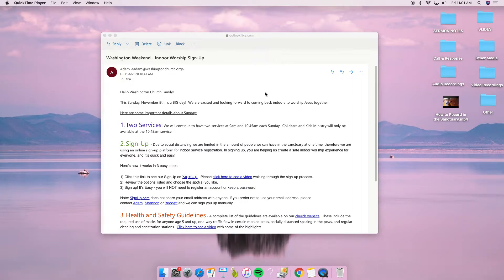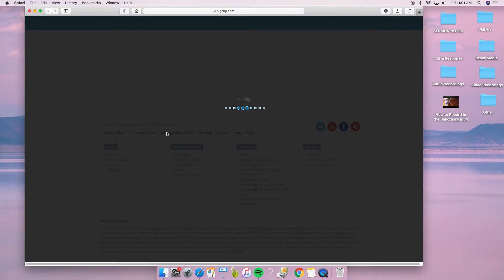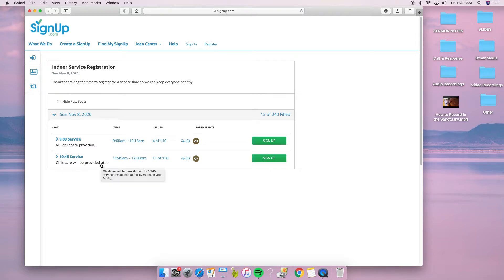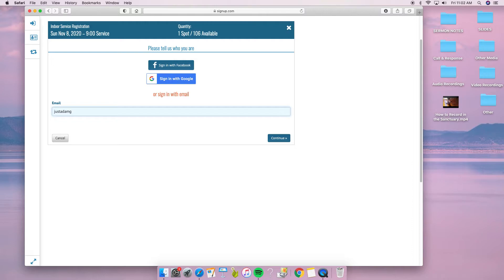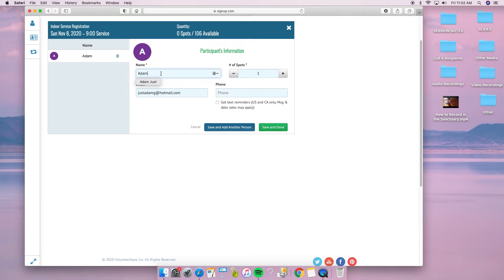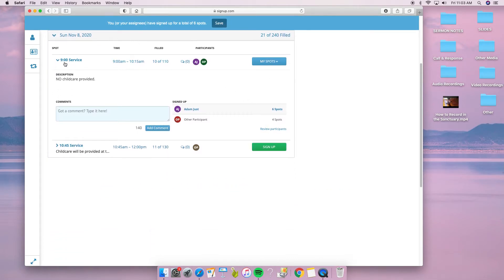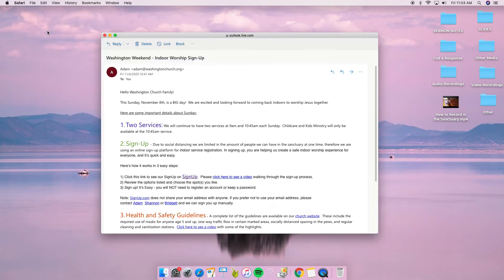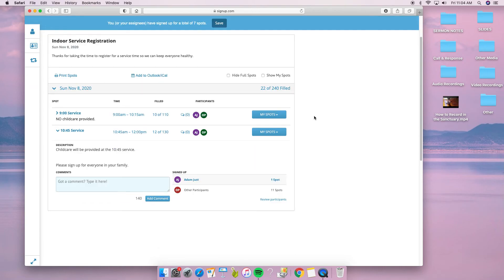Sign Up Registration Instruction Video